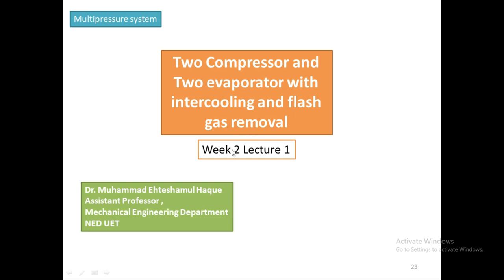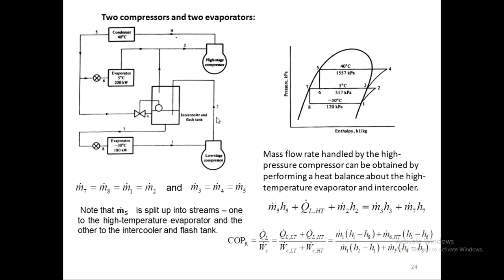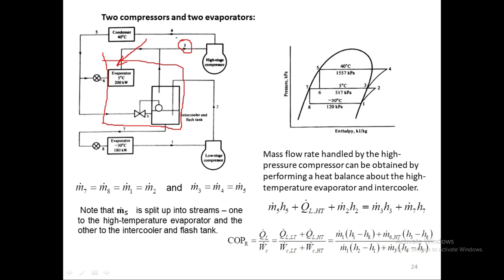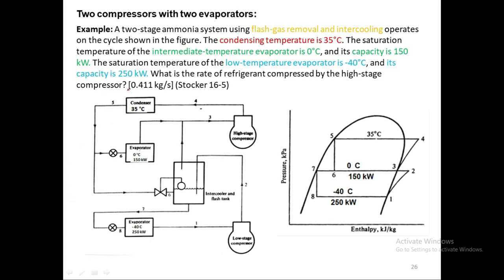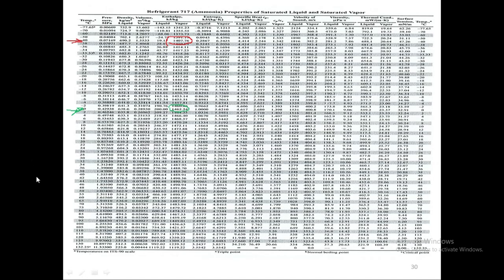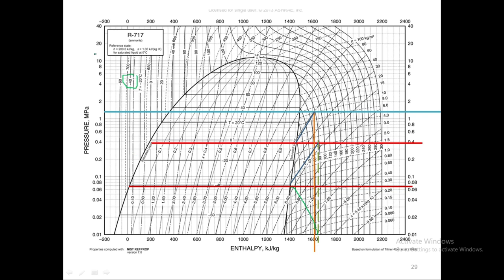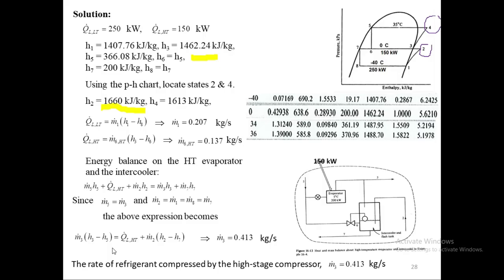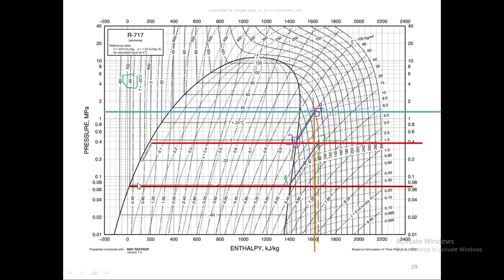Multi Pressure Systems in Refrigeration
In this video, we will solve multi pressure refrigeration systems comprising up of two compressors, two evaporators with intercooling and flash gas removal systems.

VDE Screwdriver set
Ratchet Screwdriver set
Tape Measure
Drill bits
Angle finder
Multi set square
T handle hex allen key
Digital vernier
Head torch
Pocket torch
Magnetic wristband
Laser distance finder
Gorilla tape